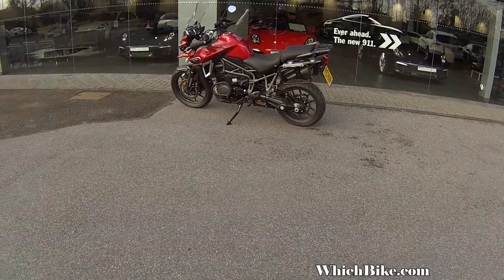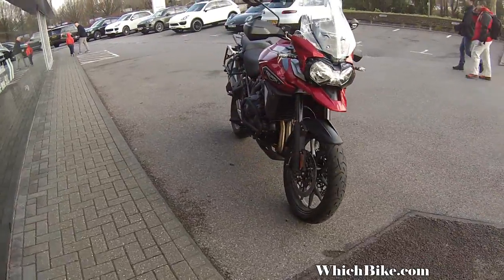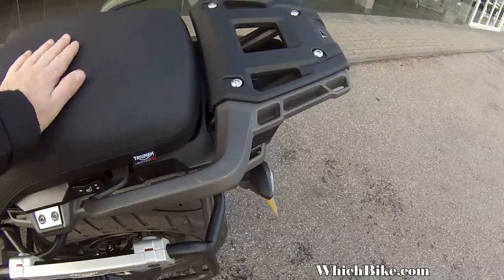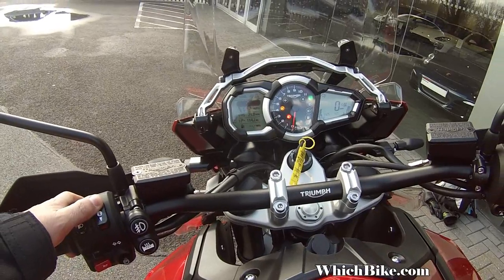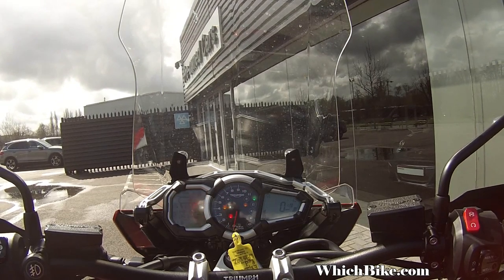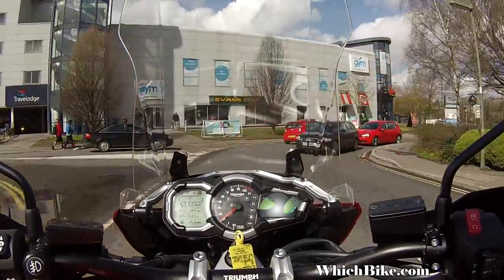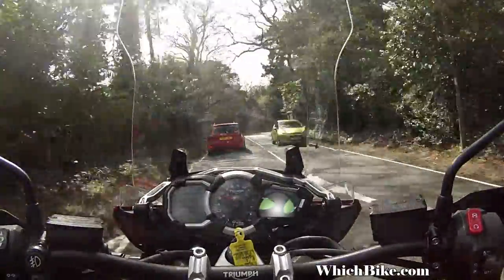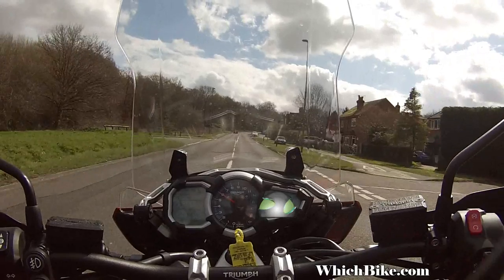New 2016 Triumph Tiger Explorer XRT - Full review, ride and walkaround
team member, Ade, takes out the eagerly anticipated Super Sports Tourer from Triumph, the new 2016 Triumph Tiger Explorer XRT. Is is the world's best all rounder? Is it more tourer than sports? More importantly, can Ade's feet touch the ground!

We are currently looking for staff members, vloggers, article writers and forum moderators.